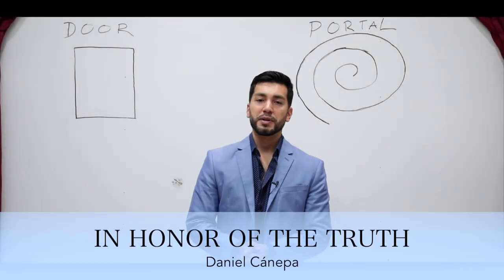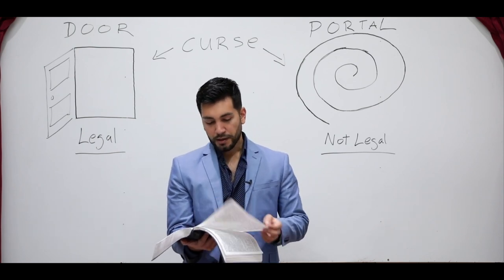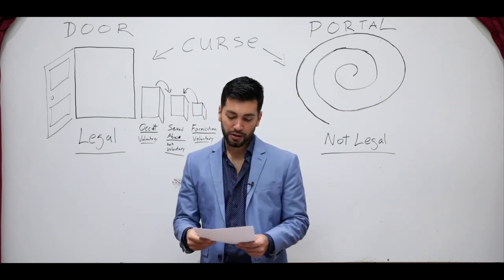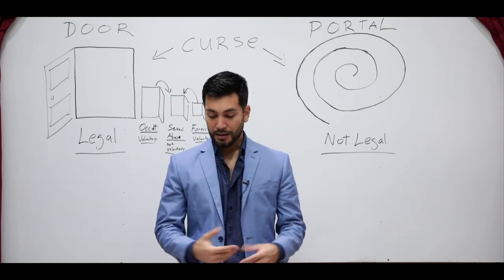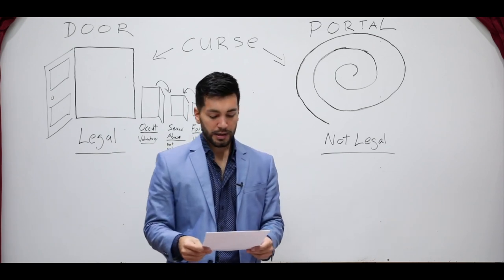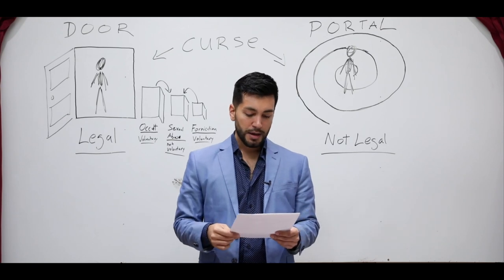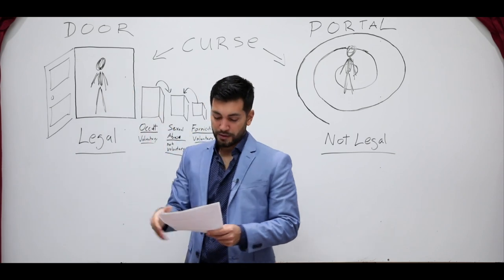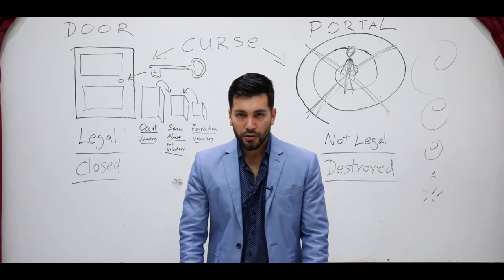Deliverance 1 | Doors & Portals | Ep 14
First lesson on casting out demons is to understand how they enter.